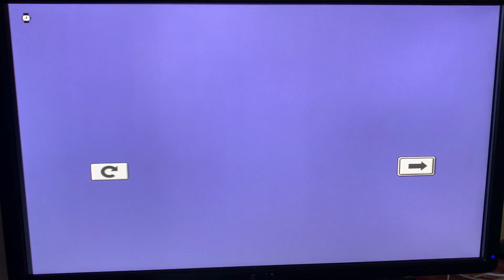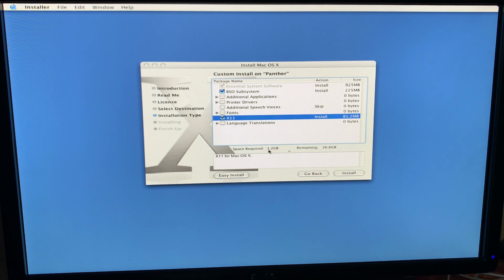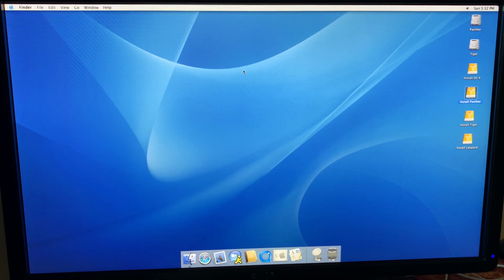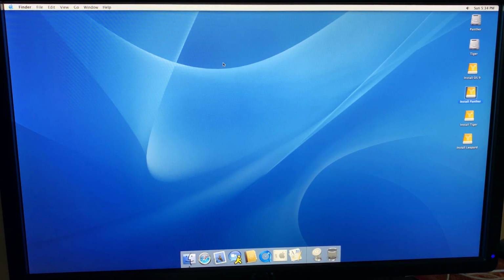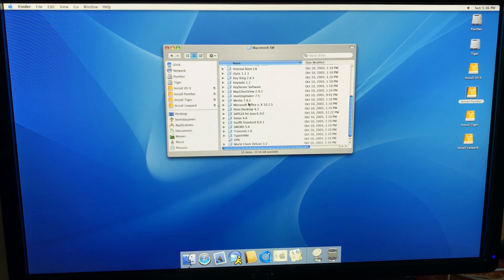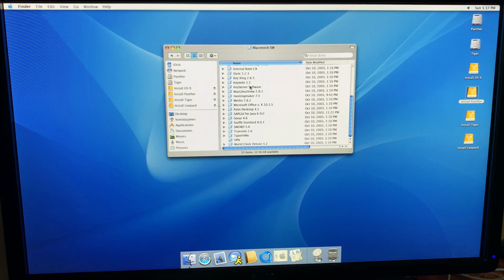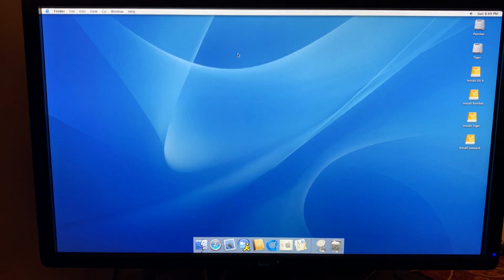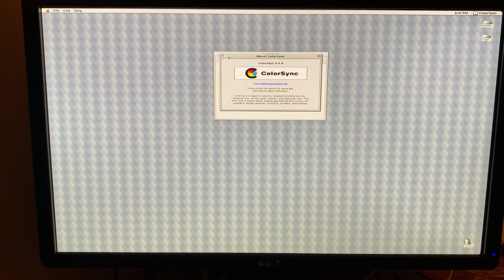Mac OS X Panther Installation, from Apple's Internal DVD!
Did you ever wonder what Apple employees see in new releases? Here is some insight, 2003 style!